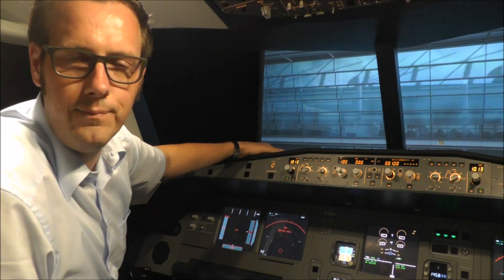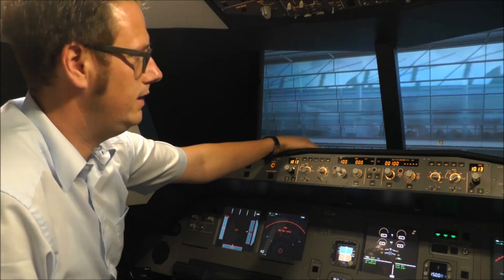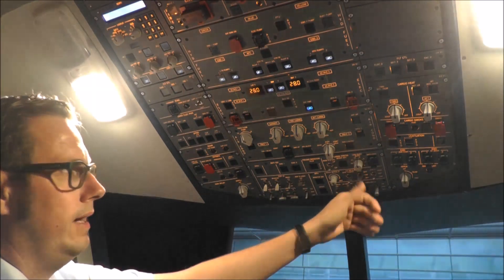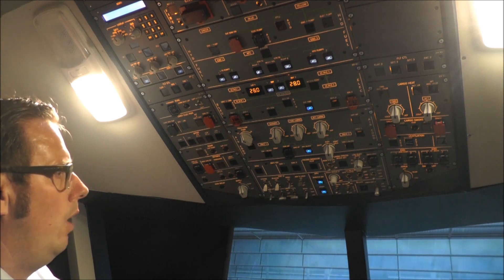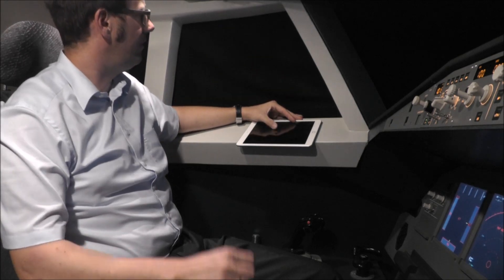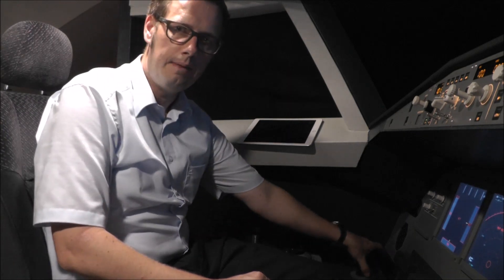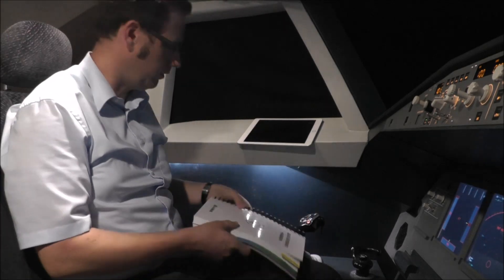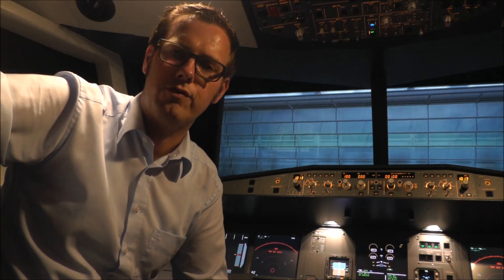A320 Homecockpit Introduction (D-ALAM)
In this video I am giving a short introduction of my A320 Homecockpit running PREPAR3D and JeeHell FMGS.